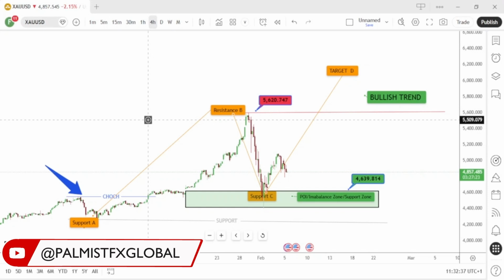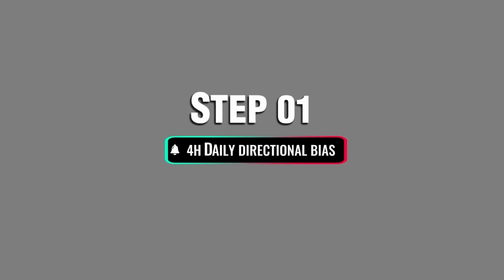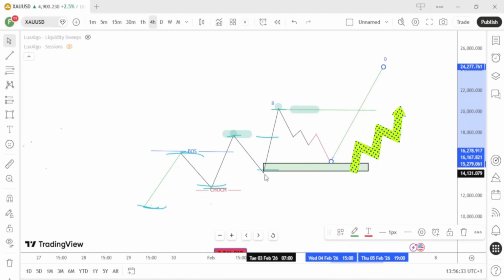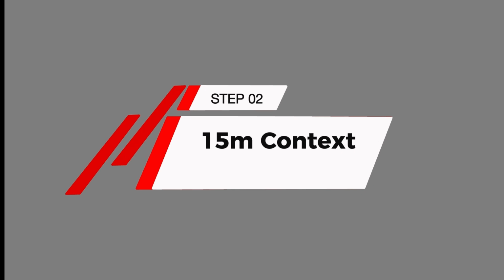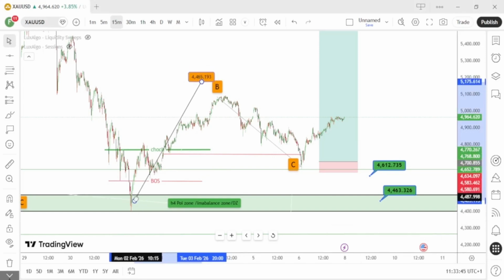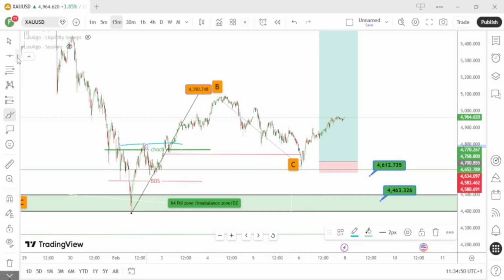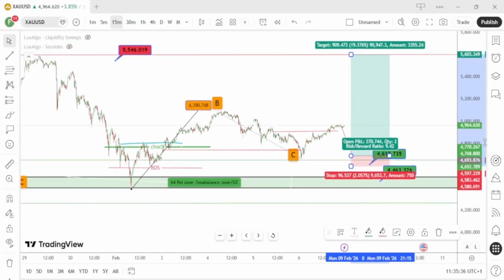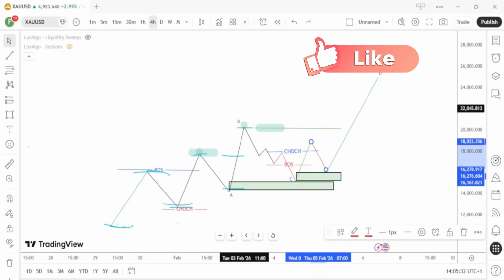"Why Gold SMC Traders Fail at Point C (The 4H ABC Fix)"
""Why Gold SMC Traders Fail at Point C (The 4H ABC Fix)" , Because they're missing the 4 hour ABC secret that institutional traders use to control Gold trading. In this 15 minute SMC strategy 2026 video, I reveal the Soul V42.9 DNA framework—the exact XAUUSD smart money concepts I use to follow institutional order flow without retail noise.

Most new SMC traders fail because they get liquidated at Point B. They don't understand the 4 hour ABC model that shows where smart money concepts actually direct price. Today, I break down why new traders fail at Point C entries and how to use the 15 minute SMC strategy correctly with 4 hour confirmation.

🎯 WHAT YOU'LL LEARN IN THIS SMC STRATEGY 2026 TUTORIAL:
✅ The complete 4 hour ABC model for Gold trading (XAUUSD 2026)
✅ Why Point C entries have 5x better win rates than Point B (15 minute SMC strategy)
✅ How to identify institutional order flow using smart money concepts

This 15 minute SMC strategy 2026 guide is Part 1 of The New Trader Roadmap. If you're struggling with smart money concepts or wondering why new traders fail at SMC, this video reveals the 4 hour ABC model that changed everything for me.

🚀 Join The Palmist Inner Circle Telegram: [Your Link]
💬 Comment "ABC SECRET" below for the Point C entry checklist PDF

🏛️ [WHAT YOU'LL DISCOVER - 15 MINUTE SMC STRATEGY BREAKDOWN]
This smart money concepts tutorial fixes the mistakes keeping you in the "90% fail" zone:

🎯 The 4 Hour ABC Model: Institutional directional bias for Gold trading
🗺️ The 15 Minute Chart Setup: Context mapping with smart money concepts
⚖️ Point C Entry Secrets: Why new traders fail by entering too early
📊 Soul V42.9 DNA: The Oracle's institutional order flow framework
⏰ Session Timing: London/New York smart money concepts execution

⏱️ [TIMESTAMPS - 15 MINUTE SMC STRATEGY 2026]
0:00 - The 4 Hour ABC Secret Revealed (Smart Money Concepts Hook)
0:15 - Why New Traders Fail with 15 Minute SMC Strategy
0:45 - The 4 Hour "Life Line" for Gold Trading Direction
1:10 - Step 1: 4 Hour ABC Model Directional Bias (XAUUSD)
1:55 - Point C Manipulation and Liquidity Traps (Why New Traders Fail)
2:45 - Step 2: 15 Minute Chart Context & Smart Money Alignment

✅ 15 minute SMC strategy tutorials for 2026
✅ 4 hour ABC model breakdowns on XAUUSD
✅ Institutional order flow analysis using smart money concepts
✅ Live Point C entries and why new traders fail examples
✅ Soul V42.9 DNA framework updates from The Oracle

💡 [ABOUT PALMIST FX - SMART MONEY CONCEPTS EDUCATOR]
I'm Palmist FX, teaching institutional trading with smart money concepts since 2023. After losing two accounts using retail 15 minute SMC strategy approaches, I discovered the 4 hour ABC model and Soul V42.9 DNA pattern. Now I help new traders escape the 90% failure rate by teaching the smart money concepts that institutions actually use on Gold trading (XAUUSD).

This channel specializes in:
• Gold trading (XAUUSD) using smart money concepts 2026
• The 4 hour ABC model for institutional bias
• 15 minute SMC strategy with higher timeframe confirmation
• Point C entries, Fair Value Gaps (FVG), and order blocks
• Why new traders fail and how to fix SMC mistakes
• Change of Character (CHoCH) and Break of Structure (BOS)
• The Soul V42.9 DNA framework for institutional order flow

Whether you're brand new or struggling with your current 15 minute SMC strategy, this series shows you the 4 hour ABC secret that separates winning traders from those who fail.

Trading Gold (XAUUSD) and forex using smart money concepts involves substantial risk. New traders should practice on demo accounts. Past performance doesn't guarantee future results with any SMC strategy 2026 or 4 hour ABC model.